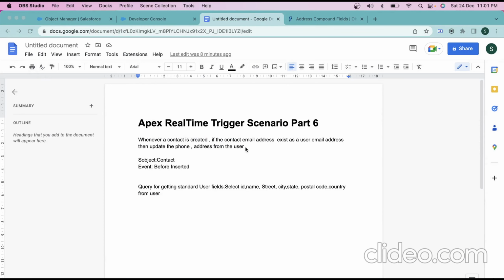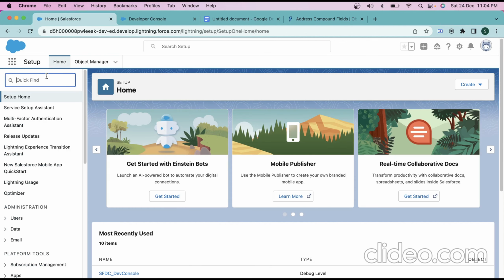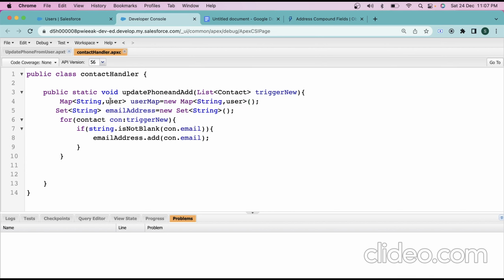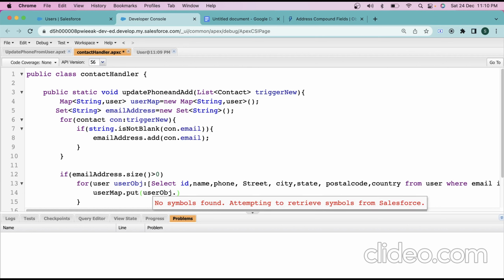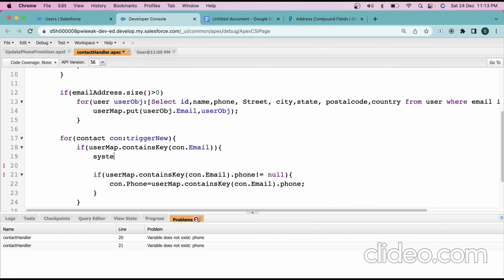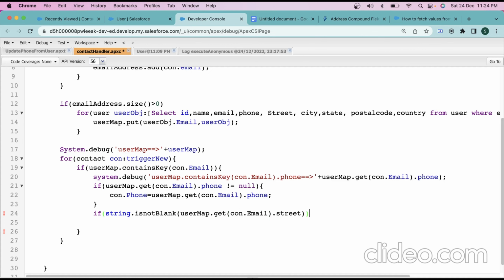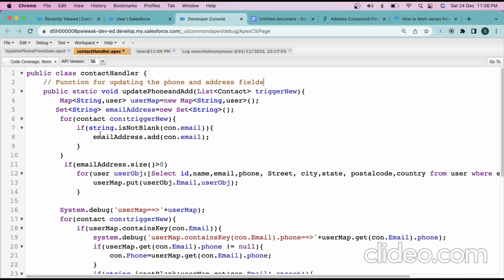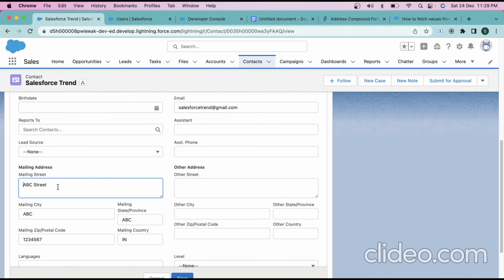Apex Trigger Real Time Scenario part6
Apex RealTime Trigger Scenario Part 6

Sobject:Contact
Event: Before Insert